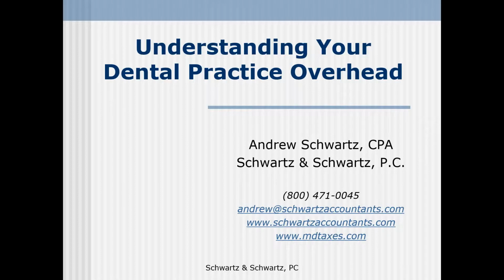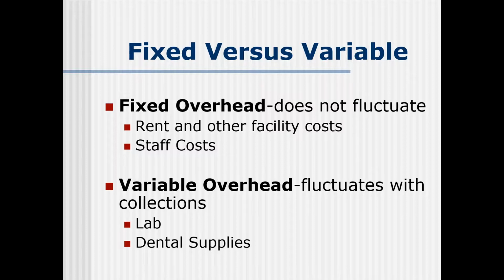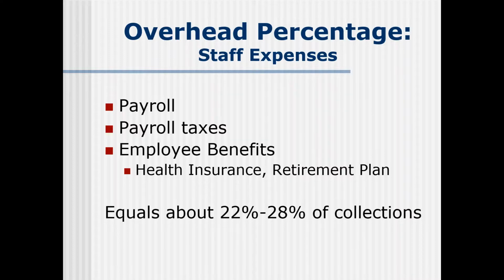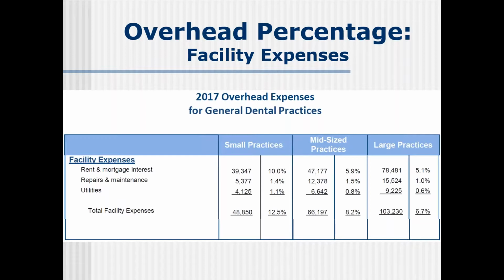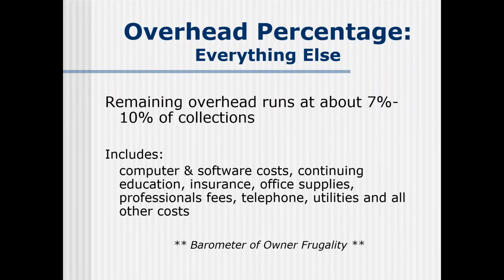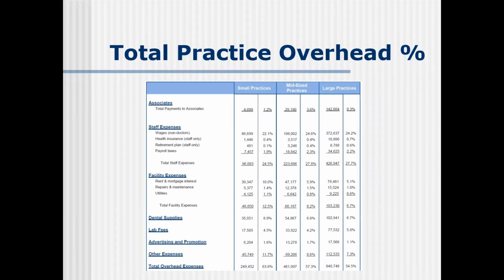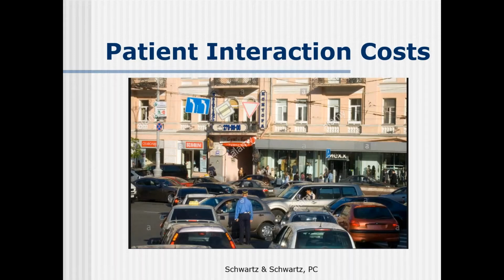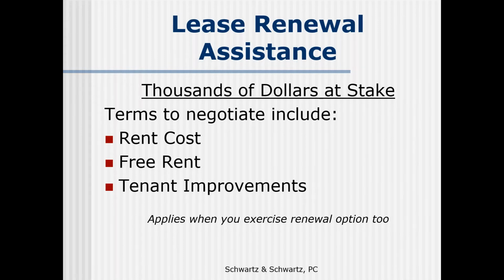Understanding the Overhead of Your Dental Practice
Watch this recorded presentation by Andrew Schwartz CPA about Understanding A Dental Practice’s Overhead based on 2017 data collected from more than 150 general dental practices located primarily in the Greater Boston area. With "non-doctor" overhead highly correlated to practice collections, learn how much the average practice pays for staff expenses, facility expenses, lab fees, dental supplies, advertising and promotion, and other expenses.